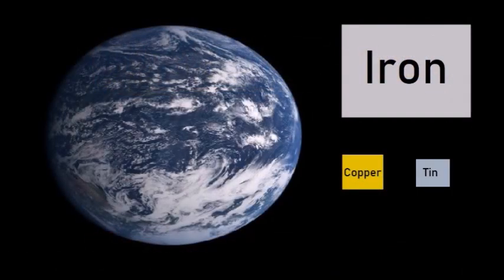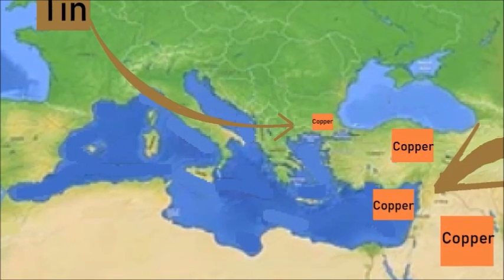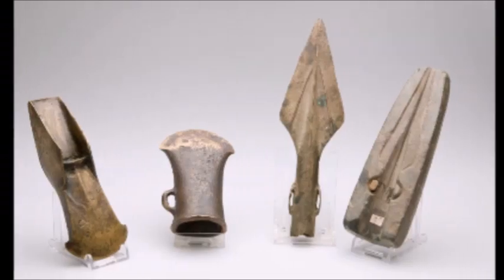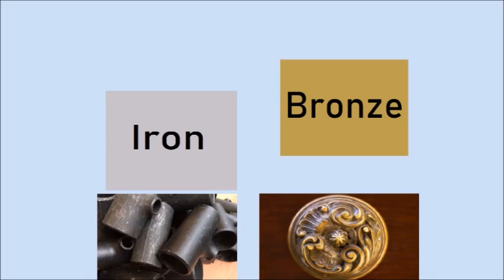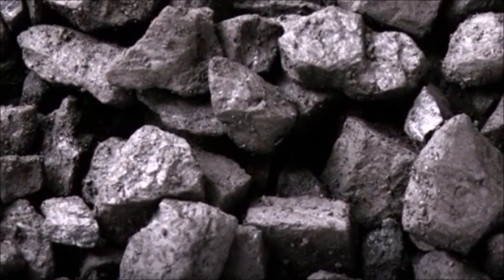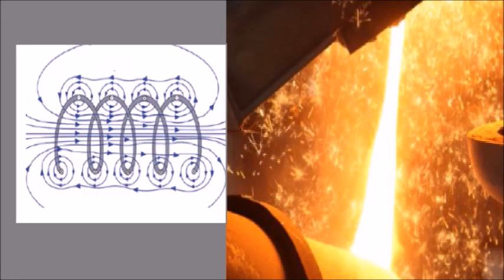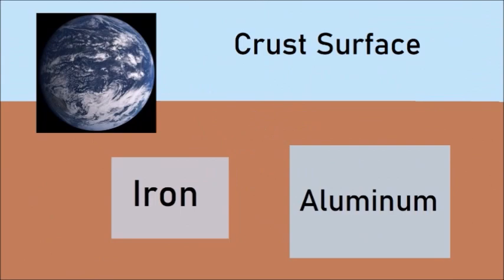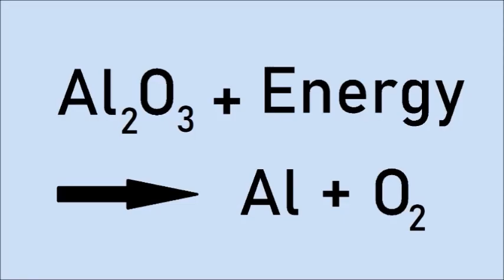Before Iron there was Bronze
Metal use from the bronze age and so on